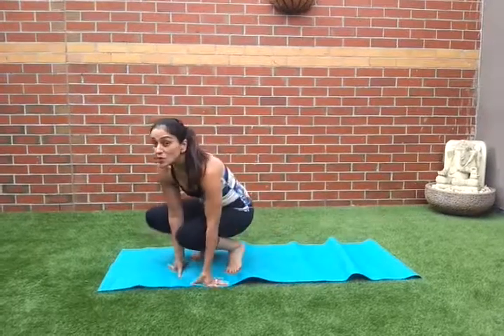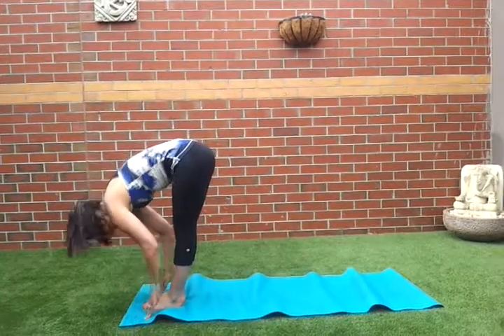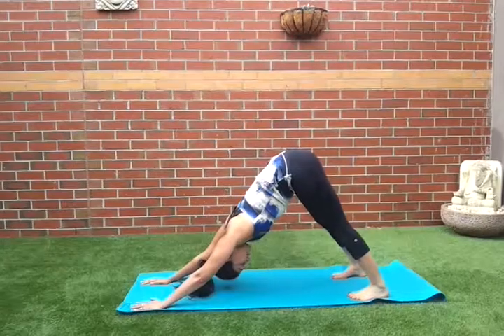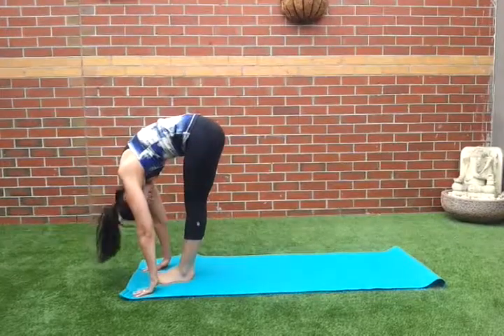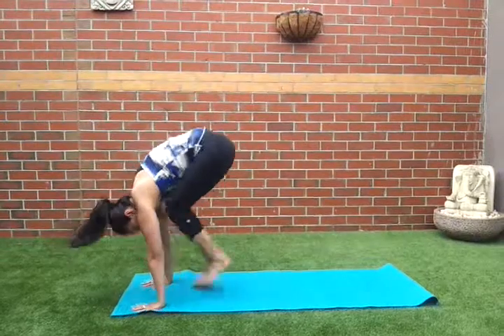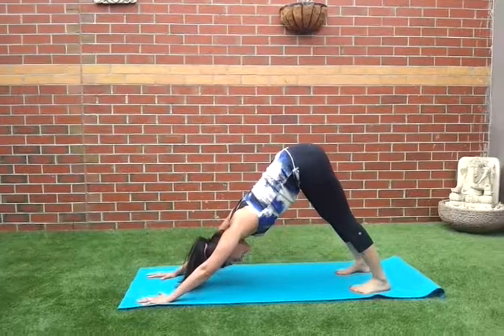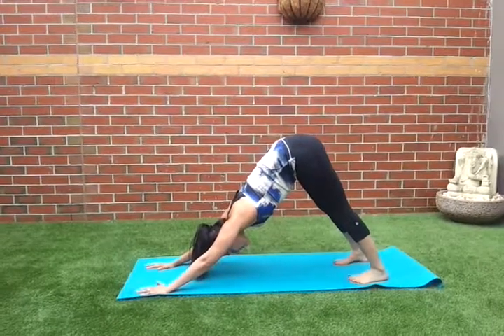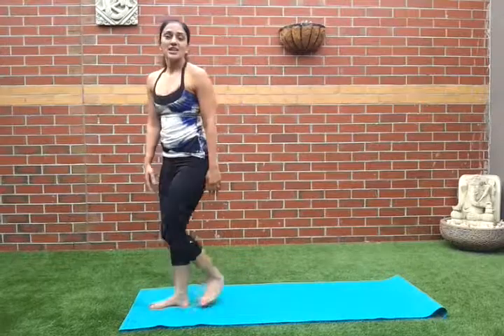Exercise after giving birth - first class back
Check with your doctor before starting classes after having a baby.  This is something I did after my second child.